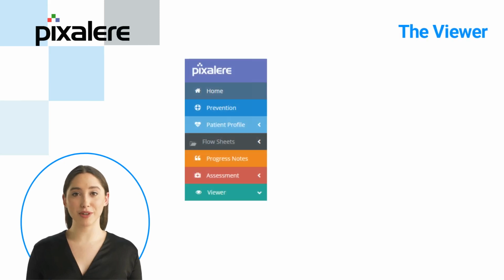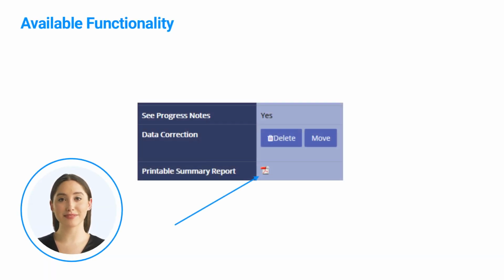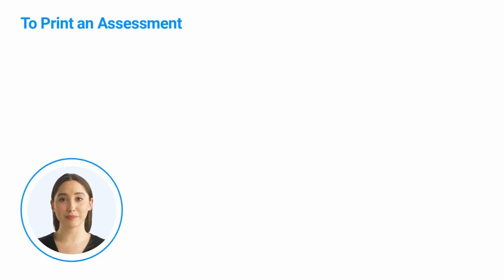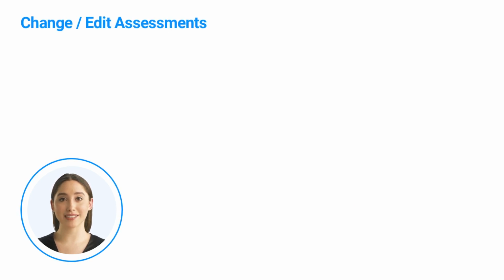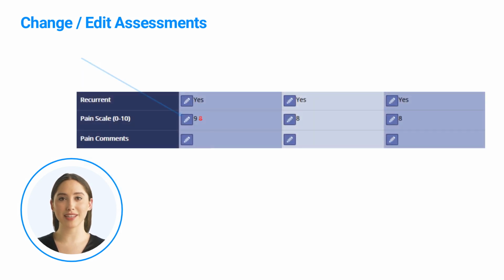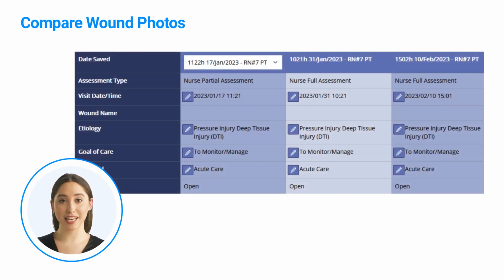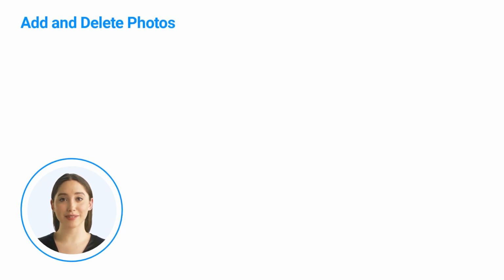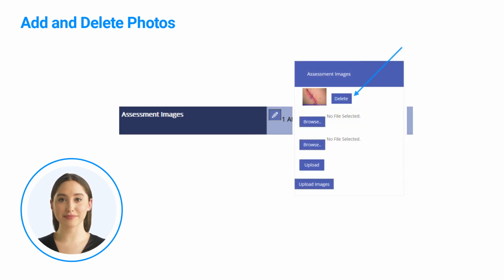Training Session 7 Viewer V7 5